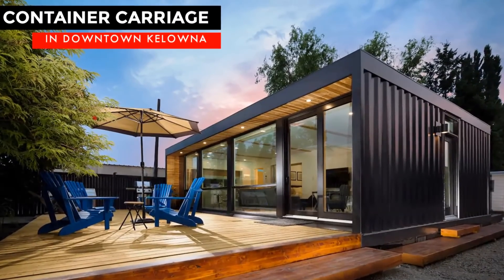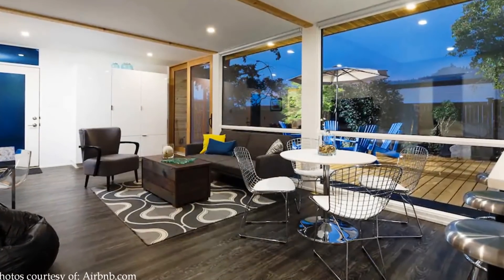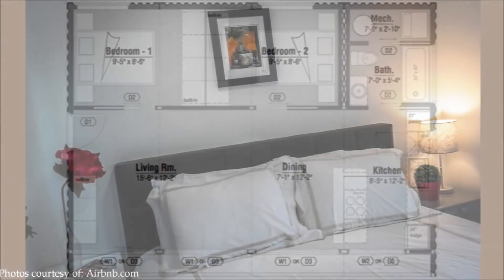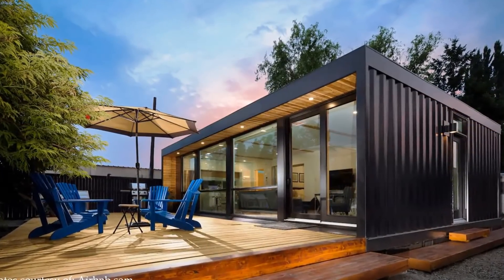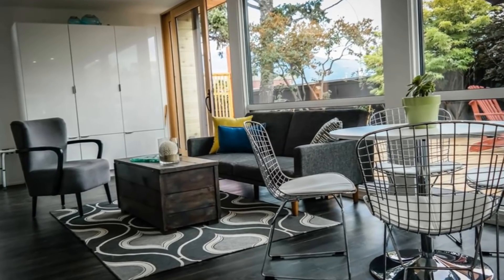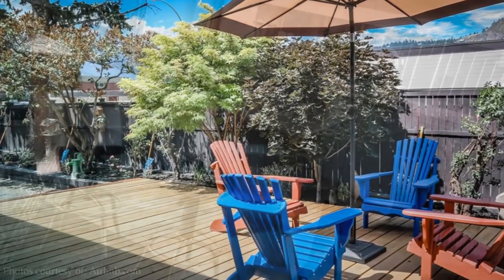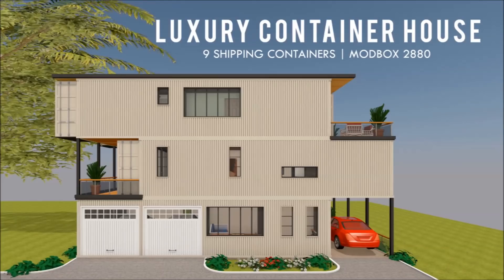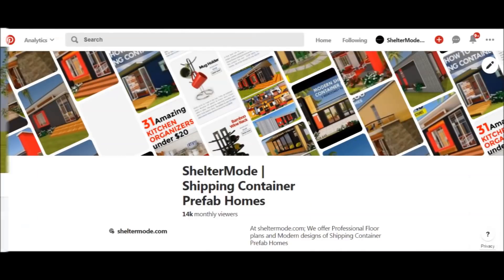Ultra-Modern Container Home Airbnb in Downtown Kelowna, Canada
Ultra-Modern Container Home Airbnb in Downtown Kelowna. In this video we bring to you an Ultra-Modern Container Carriage Home in Downtown Kelowna built from four 20 foot shipping containers. This Ultra-Modern Container Home Airbnb in Downtown Kelowna is a brand new bright, open modern concept container home centrally located in Downtown Kelowna, British Columbia, Canada. The model was featured at the 2017 Vancouver home show as a brand new, two bedroom "Honomobo House". An Open floor plan home equipped with modern furniture, new appliances and a total glass frontage opening onto a large deck for entertaining, are what broadly describe this amazing Ultra-Modern Container Home Airbnb in Downtown Kelowna. It accommodates the following salient features; two bedrooms with queen beds and a pull out couch single bed, a full bathroom with modern sanitary ware, a cozy living room, dining room with modern furniture, and an open a fully fitted kitchen with Breakfast Island for 3 with 29ft of floor to ceiling glass. The fully glazed façade fronting the deck is slightly recessed in-wards to protect the glass from the elements and direct solar radiation.

Building Summary
Module: Honomobo H04
Containers: 4
Area: 704 sqft
Rooms: 2 bedrooms, 1 bathrooms
Location: Kelowna, British Columbia
Year: 2017
Photographs courtesy of: Airbnb.com and vrbo.com